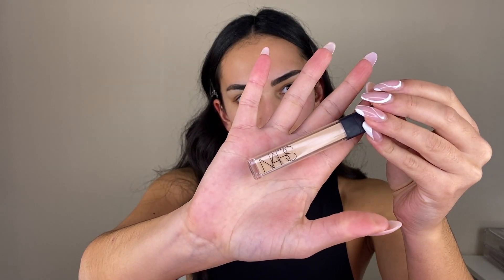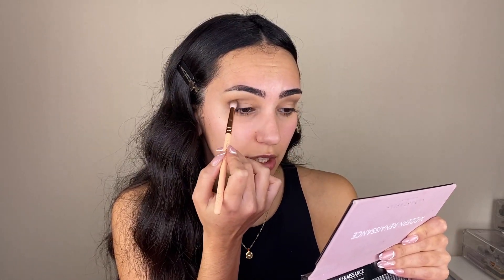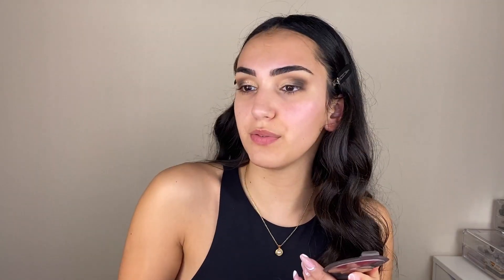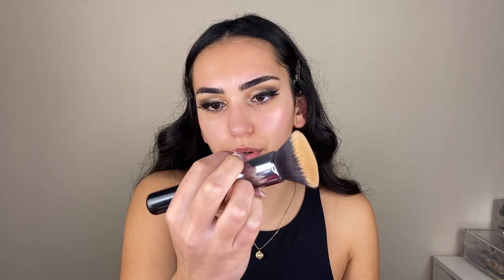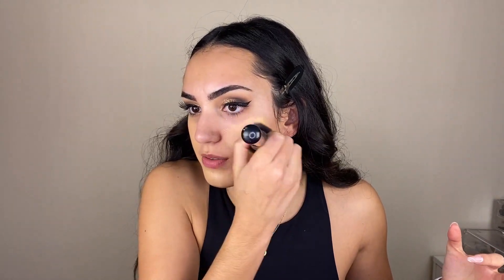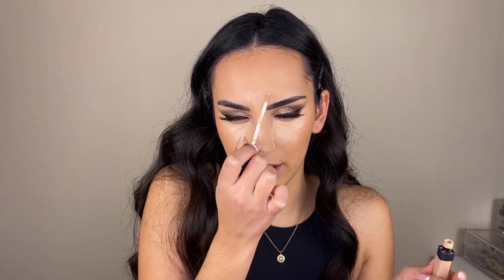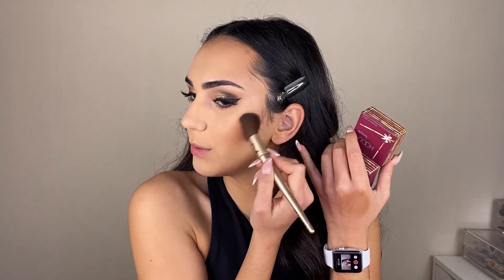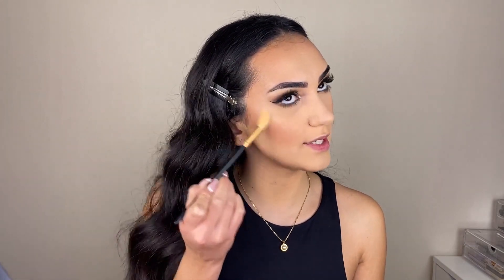VALENTINE'S DAY MAKEUP LOOK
Hi everyone! In today's video I am sharing one idea for a Valentine's Day makeup look that will make look even sexier, fiercer and more confident. I love how it turned out and these cool tones... I mean, they look amazing! If you want to rock this Valentine's Day just keep on watching!

Products used:
ANASTASIA BEVERLY HILLS Modern Renaissance Eyeshadow Palette
MUSA MAKEUP Creamy Glitter in ATENA (Number 2)
INGLOT AMC 77
ARDELL Lashes in Wispies
TOO FACED Better Than Sex Waterproof Mascara
Mac Strobe Cream in PINKLITE (off camera)
MAC Prep+Prime Natural Radiance Primer in YELLOW
URBAN DECAY Naked Skin Color Correcting Fluid in PEACH (off camera)
MAC Studio Fix Fluid SPF 15 Foundation in NC20
HUDA BEAUTY Tantour Contour & Bronzer Cream in LIGHT
LAURA MERCIER Translucent Loose Setting Powder in TRANSLUCENT
BECCA COSMETICS Shimmering Skin Perfector® Pressed Highlighter in MOONSTONE
MAC COSMETICS Lip Pencil in WHIRL
HUDA BEAUTY Liquid Matte Lipstick in Bombshell

Video mentioned:
Romantic Pink Smokey Eyes | Eye Makeup Tutorial